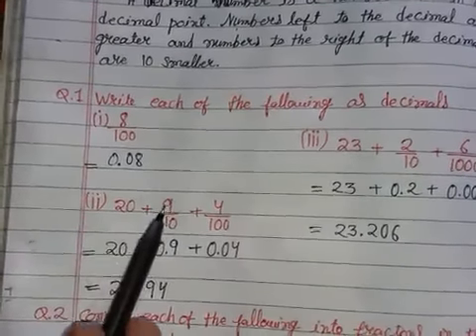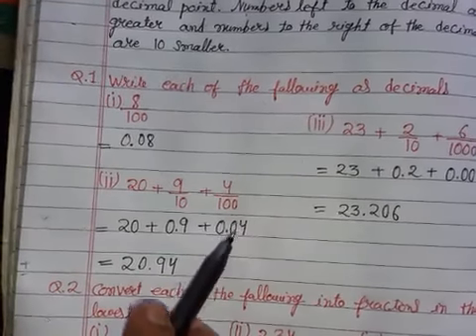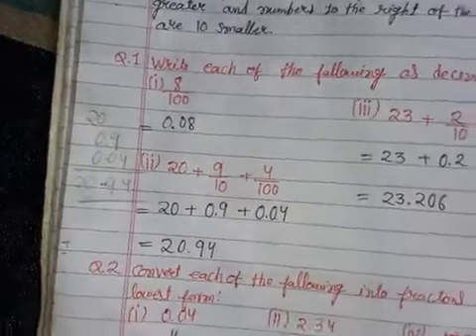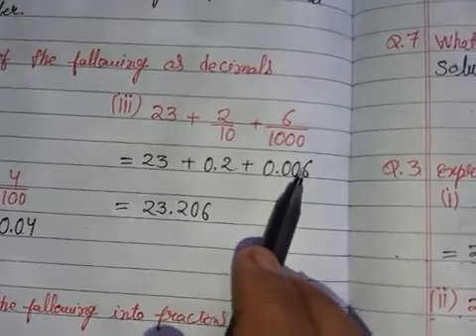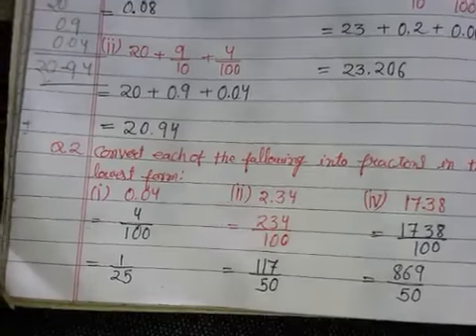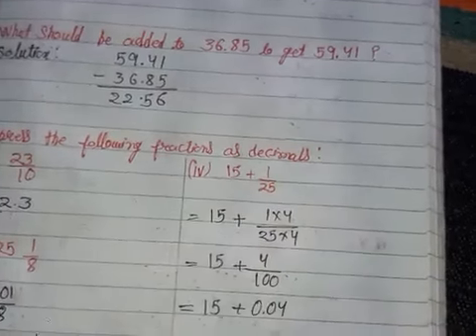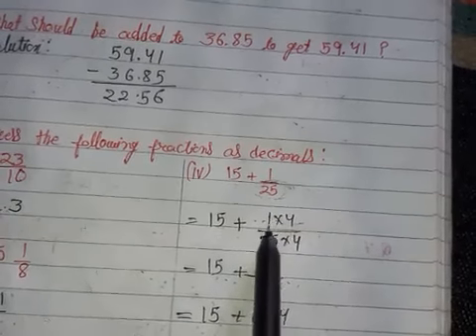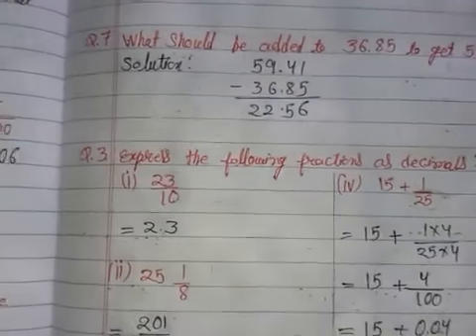PPS CLASS VI 14th video math 28/04/20 Tue